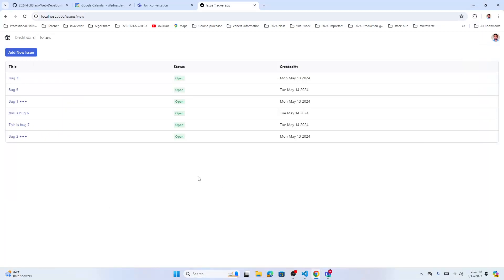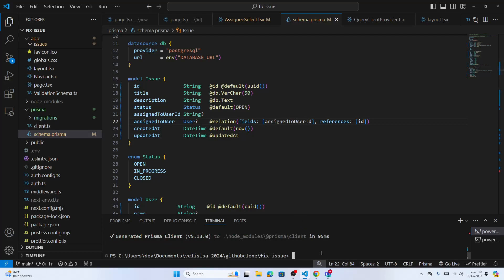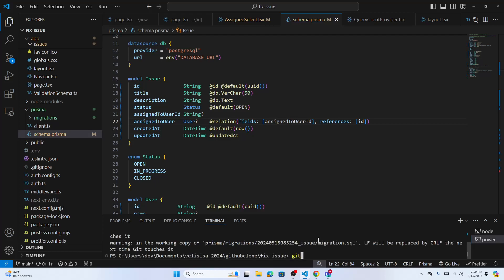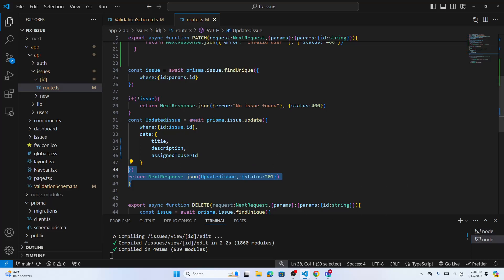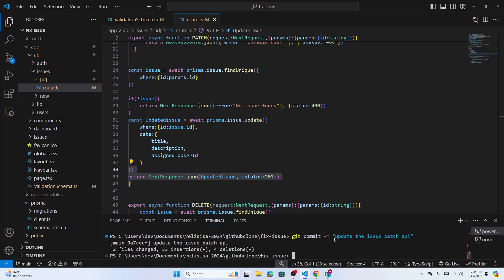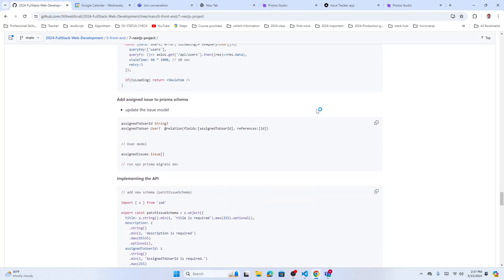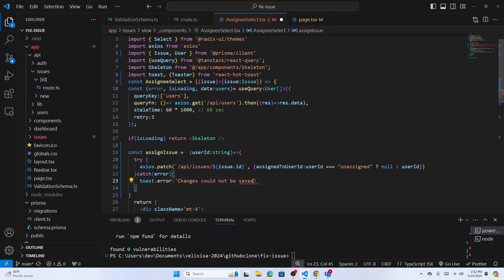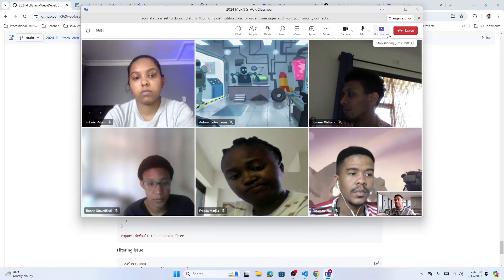assign user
assing user to the issue